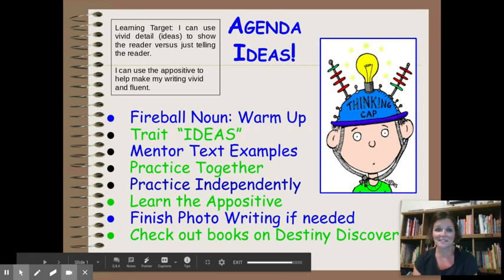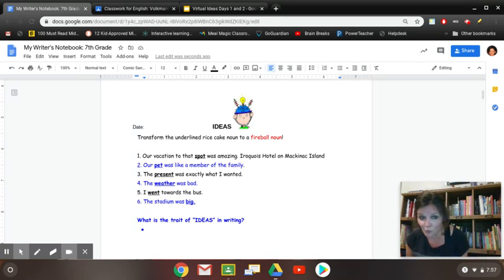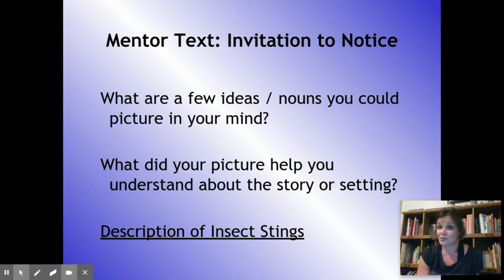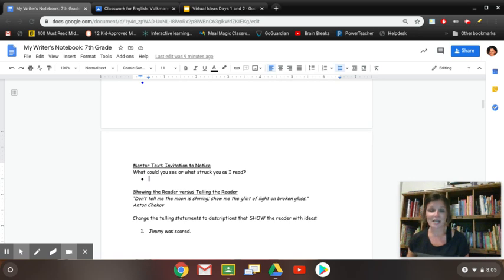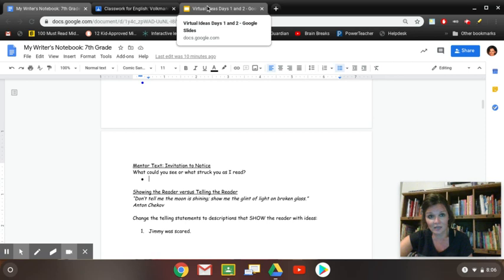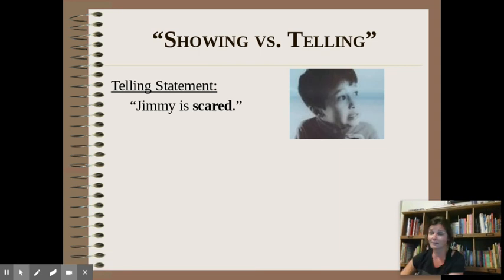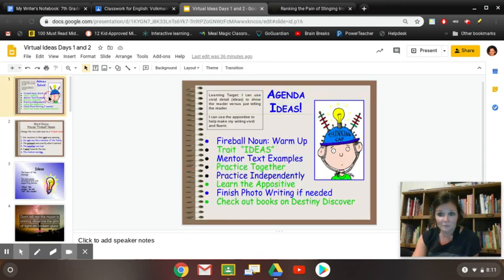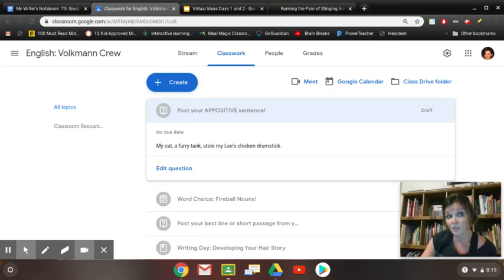Ideas Day 1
How to "show vs. tell" the readers by using quality description and the use of the appositive sentence structure.